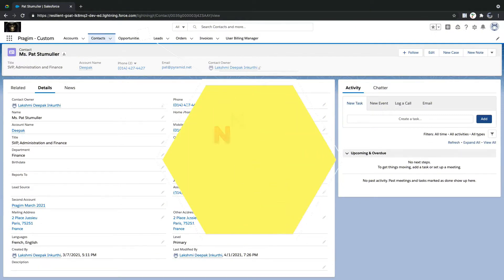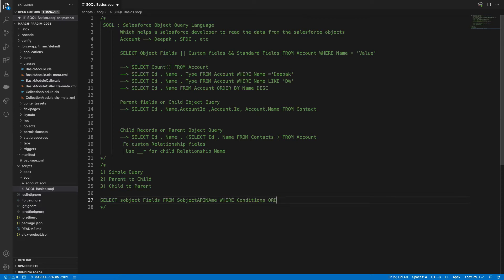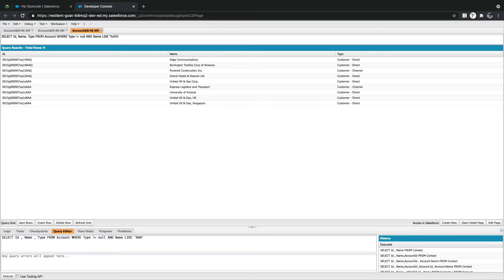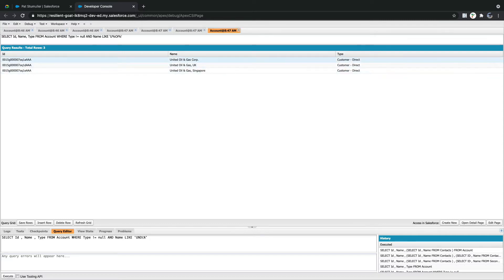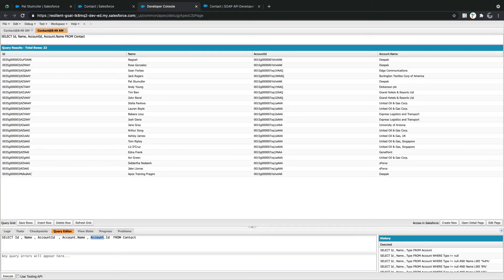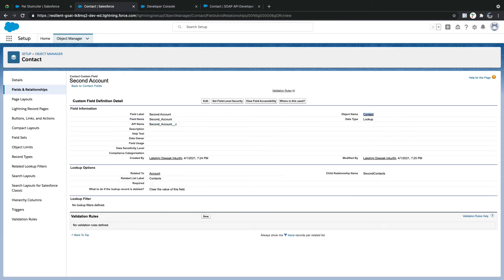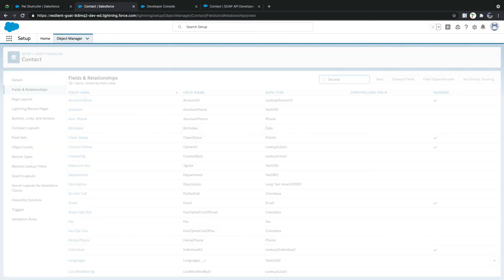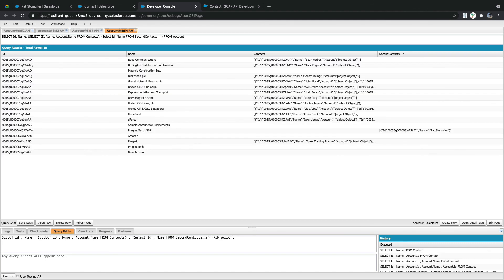SOQL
Salesforce SOQL